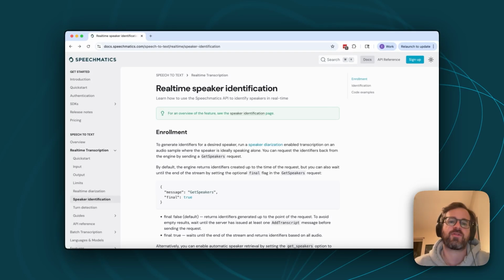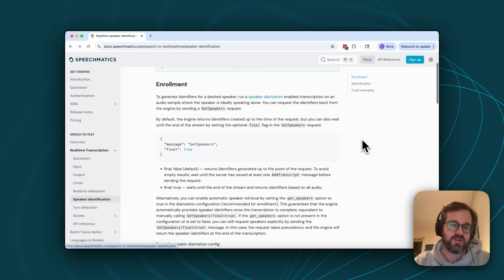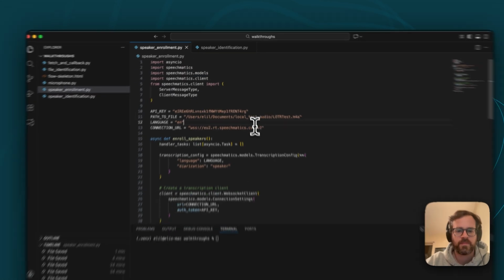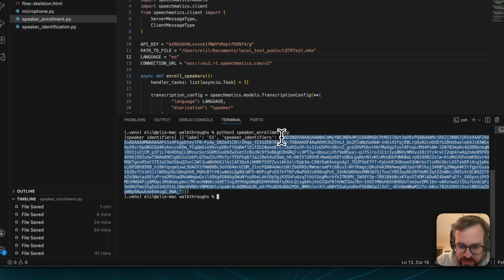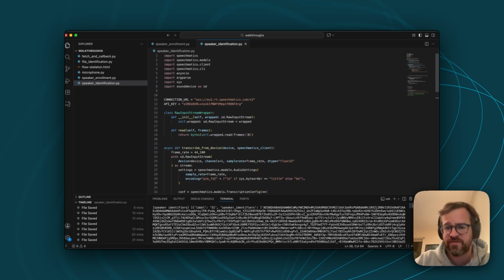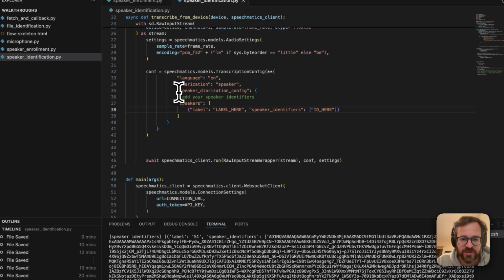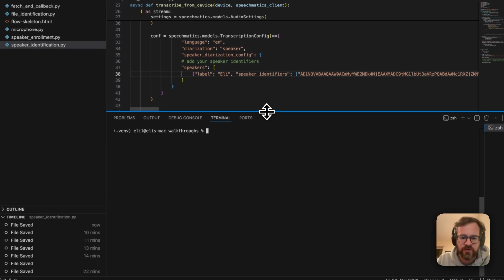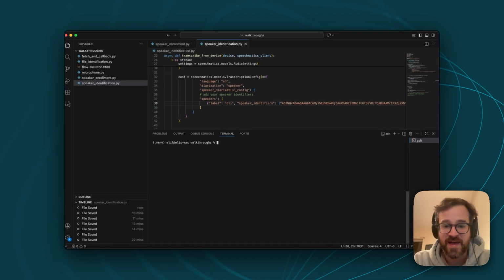Speaker Identification with Pre-Enrolled Voices using Speechmatics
Speaker diarization tells you who spoke when.
Speaker identification goes one step further — it tells you who that speaker actually is.

In this demo, we show how Speaker ID with pre-enrolled voices works using Speechmatics, enabling you to reliably identify known speakers in real time or batch transcription workflows.

You’ll see how this is useful for:
Voice agents with returning users
Contact centres and authenticated callers
Healthcare and clinical conversations
Any multi-speaker scenario where identity matters, not just turns

This capability builds on Speechmatics’ industry-leading diarization, adding the option to match speakers against known voice profiles — even in noisy, real-world audio.

Chapters:
00:00:00 - Introduction to Speaker Identification and Session Overview
0:00:57 - Speaker Enrollment Process and Python Implementation
0:02:11 - Executing the Enrollment Script and Using the Speaker Identifier
0:02:50 - Configuring Real-Time Speaker Identification
0:04:41 - Demonstration and Results of Real-Time Speaker Identification

🔗 Useful links:
Speaker ID example code (GitHub):

💡 Why Speaker ID matters

Pre-enrolled speaker identification unlocks more intelligent Voice AI — enabling personalization, authentication, analytics, and better downstream automation when paired with LLMs and agent frameworks like Vapi.

If you’re building production voice systems and need accuracy, low latency, and reliability at scale, this is how Speechmatics helps you go beyond basic transcription.